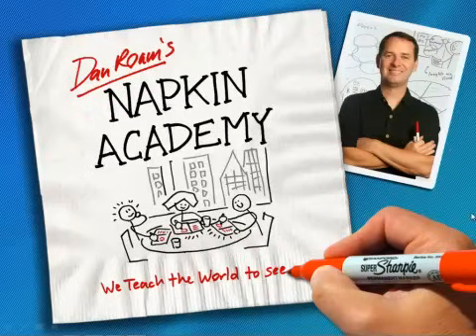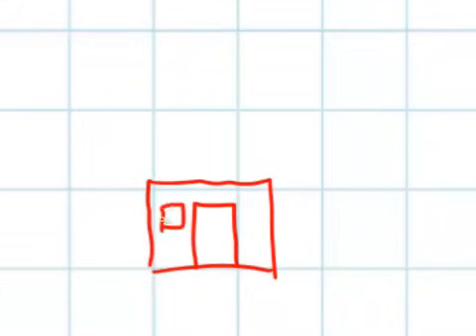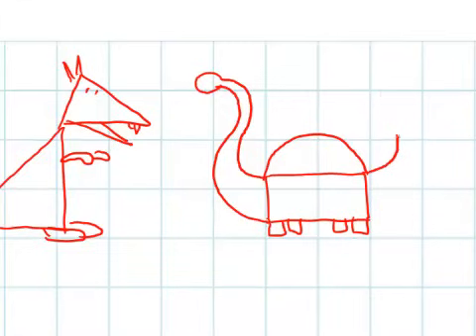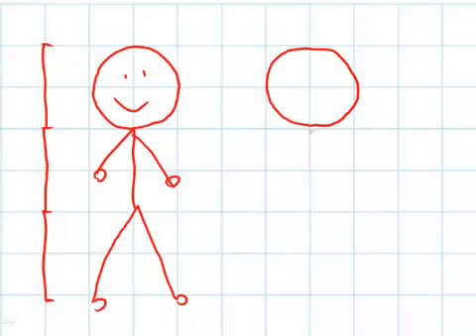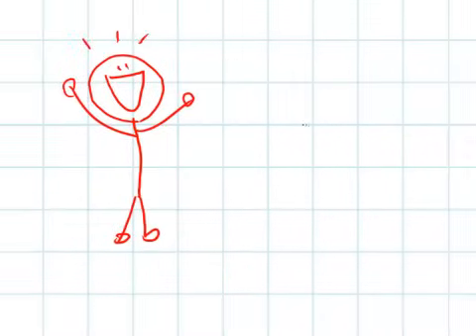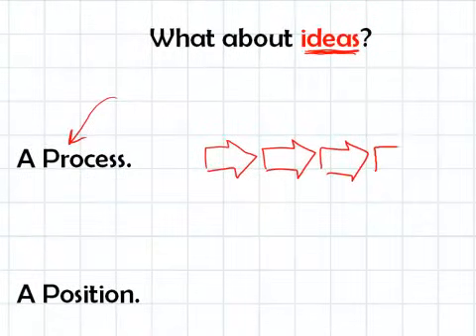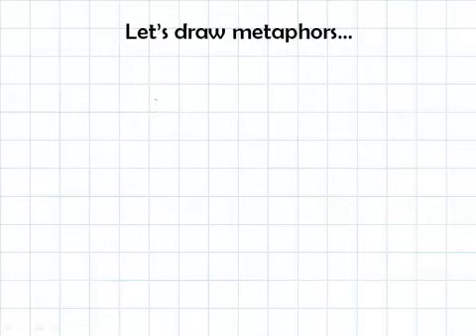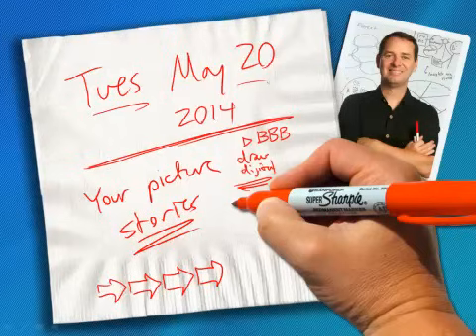How to draw anything (Napkin Academy Red Belt lesson)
Learn how to draw anything in 7 minutes using 5 basic shapes. We start with the shapes, then move on to things, then people, then ideas.

This Napkin Academy beginner's lesson provides the building blocks for everything that comes later.